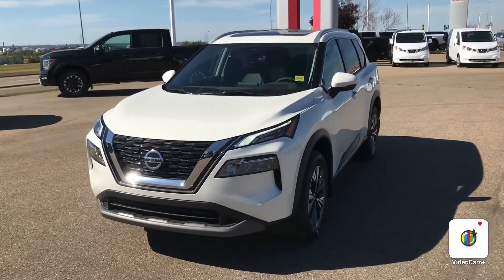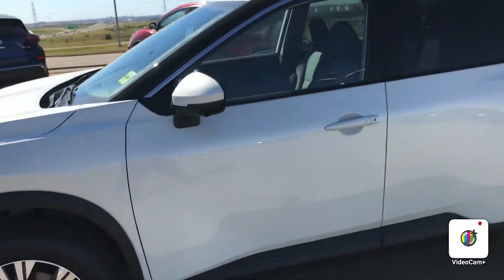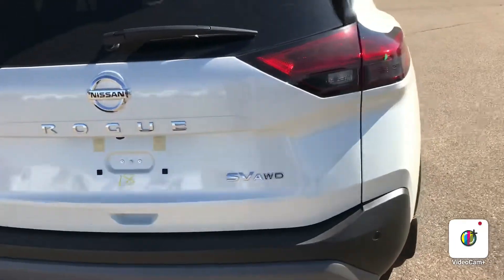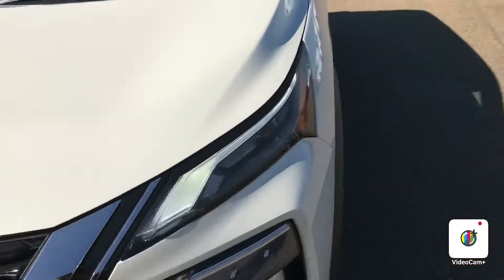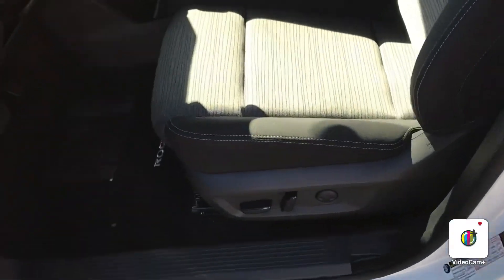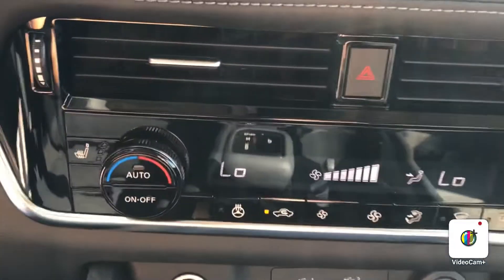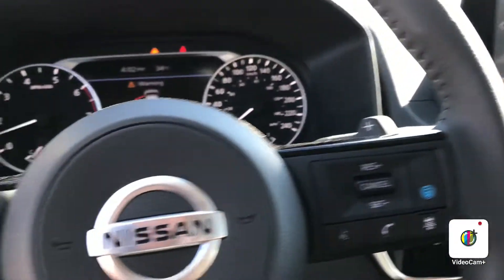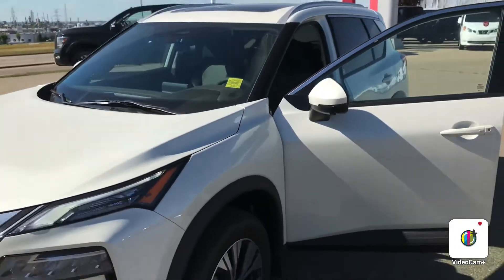2021 Nissan Rogue SV